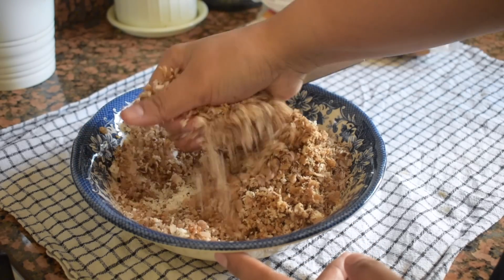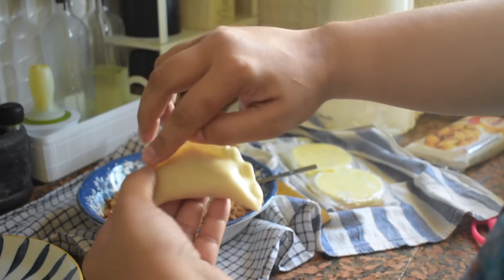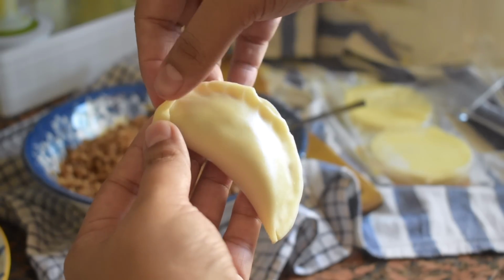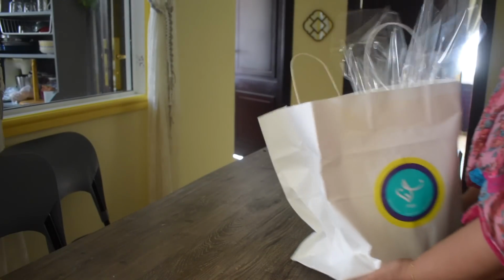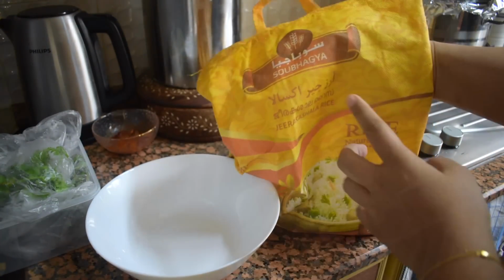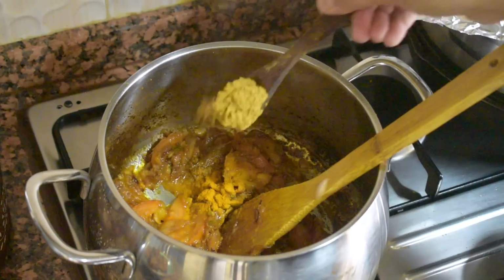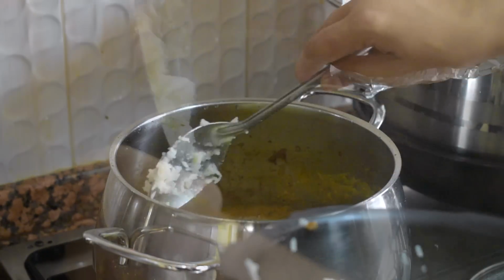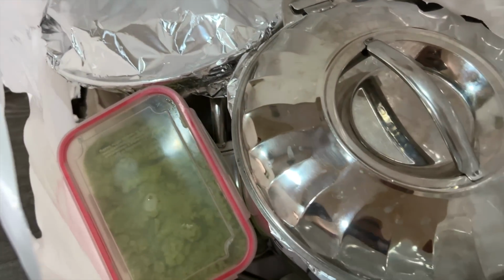What I packed for our Picnic Lunch with Parents | Fish Biriyani recipe | Evening snacks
It's a New Year and I wish you all a very happy Happy New Year ahead. I do have a lot to share with you all and it's all because we have our parents here in ~Muscat with whom we are having a great time like always. Every time we are on vacation, our parents are really busy that we get very little time to spend with them. So a few days after coming back from Kerala this time, we decided to bring both our parents ( my in-laws’ and mine ) to Muscat so that we get them completely with us, free from all their busy schedules. Life is very unpredictable. Never expected the pregnancy coming but am really happy about it. plans have changed, of course, I’ll keep you updated on it soon.

Getting treats from family and friends on being pregnant is so exciting. But this time it's totally different. Being an influencer who is pregnant and also getting treats from my dear viewers makes me even more special. One such sweet treat was sent by Hiba, who is an amazing homemaker. The cakes she sent tasted too good. We all enjoyed utmost.
As a token of thank you, I would like to support her for her hard work and passion, and deserves to be noted for it. Her personal page is , please do contact her if you are in Muscat and if you love cakes and pastries.

Hope you enjoyed watching today’s vlog

Happy New Year once again!

Take care

1. Cooking Utensils -

- 3 ltr
- 5 ltr
- 7.5 ltr

5 ltr

- 3 ltr
- 3 pcs (16cm/20cm/24cm)
- 5.5 ltr

- 6 plates
- 3 plates

- 2 ltr
- 3 tier

i. Kids Tiffin box -

Sweet snack -

Grated coconut - 2 cups
aval / poha / flattened rice - 1 cup
powdered jaggery - 3/4 cup

Fish Biriyani -

Marination :
Kashmiri red chilly powder - 1.5 tsp
turmeric powder - 1/2 tsp
salt
oil - 3 tbsp
water - a drizzle
fish pieces - 3 - 4

rice :
ghee - 2 - 3 tbsp
cardamom - 4
cloves - 4
cinnamon - a small piece
cumin seeds - 1/2 tsp
bay leaves - 1 large
jeerakshala rice - 2 cups
water - 3 cups
salt

Fish masala :
oil - 3 - 4 tbsp
onion - 2 large sliced
tomato - 2 medium sliced
coriander and min leaves - a handful
Fish crumbled - 1/4 cup or more
fish pieces - 3

momtastic shamsheera
momtastic vlog
shamsheera latest vlog
Indian recipes
easy cooking
family vlog